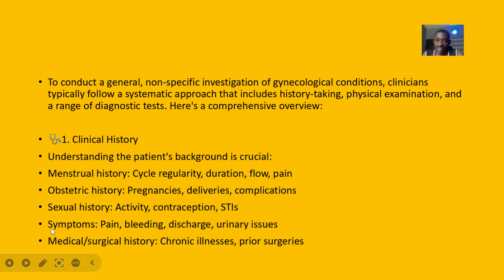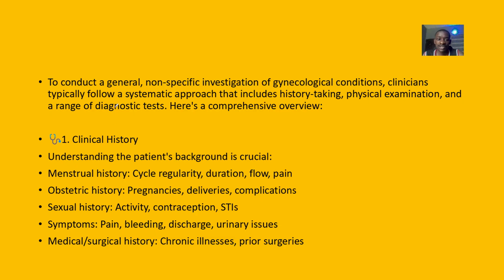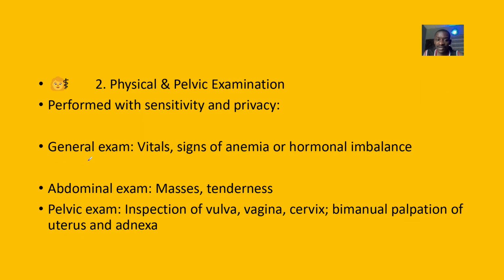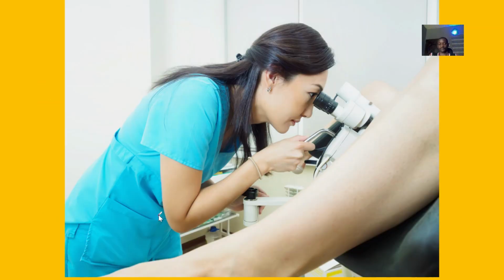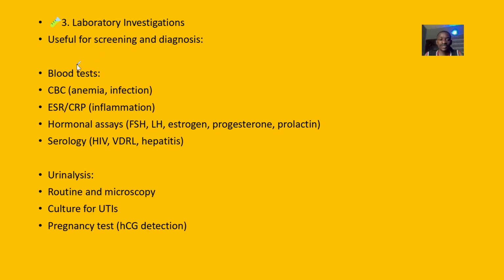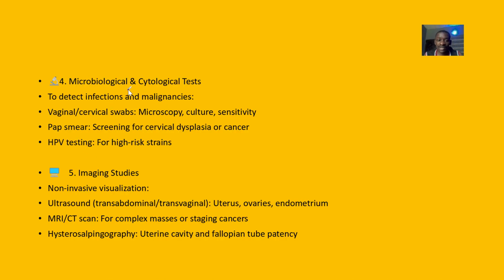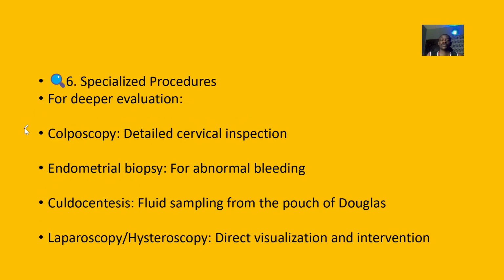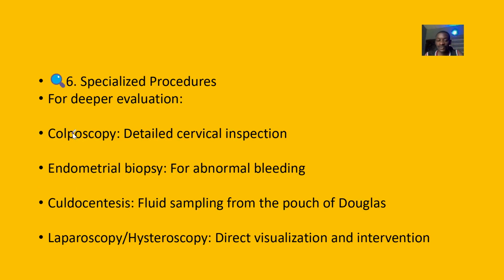General NON specific Investigation of Gynecological conditions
General non-specific investigations in gynecology are tests that provide broad insights into a patient’s health but aren't targeted at a single gynecological condition. These are often used as initial screening tools, especially when symptoms are vague—like fatigue, pelvic pain, or abnormal bleeding—and can help rule out or narrow down possible causes.

Here’s a structured overview:

🩸 Basic Blood Tests
Test Purpose
Complete Blood Count (CBC) Detects anemia, infection, inflammation
Erythrocyte Sedimentation Rate (ESR) Indicates chronic inflammation or infection
C-Reactive Protein (CRP) Assesses acute inflammation
Liver Function Tests (LFTs) Evaluates systemic causes of menstrual issues
Renal Function Tests Rules out kidney-related pelvic symptoms
Blood glucose & HbA1c Screens for diabetes, which may affect cycles
🧪 Urine Tests
Urinalysis: Checks for infection, hematuria, proteinuria

Urine culture: Identifies bacterial causes of urinary symptoms

Urine pregnancy test: Rules out or confirms pregnancy

🧬 Serological & Infection Screening
VDRL, HIV, Hepatitis B/C: Screens for systemic infections that may present with gynecological symptoms

High vaginal swab (HVS): Detects bacterial, fungal, or parasitic infections

Endocervical swab: Screens for STIs like chlamydia and gonorrhea

🖥️ Imaging (General Use)
Pelvic ultrasound: First-line imaging for pelvic pain, bleeding, or masses

Abdominal ultrasound: Assesses adjacent organs that may mimic gynecological symptoms

X-ray or CT scan: Occasionally used for broader abdominal or pelvic evaluation

🧠 Hormonal Panels (Broad Screening)
TSH, Free T3/T4: Thyroid dysfunction can cause menstrual irregularities

Prolactin: Elevated levels may lead to amenorrhea or galactorrhea

FSH, LH, Estradiol: Useful in evaluating ovarian function and cycle regulation

🩺 Physical & Clinical Evaluation
Pelvic exam: Assesses tenderness, masses, discharge

Speculum exam: Visualizes cervix and vaginal walls

Bimanual palpation: Evaluates uterus and adnexal structures
GeneralNONspecificInvestigationof Gynecological onditions